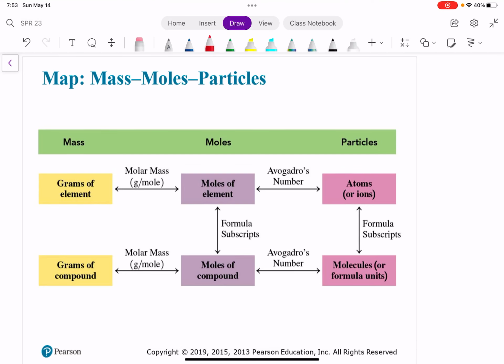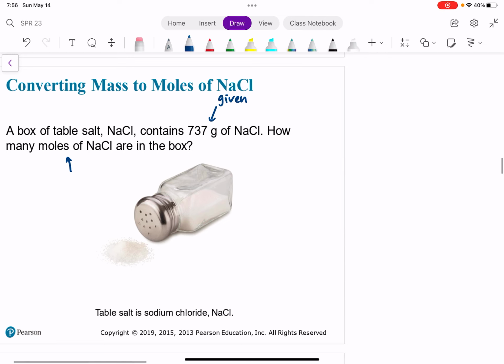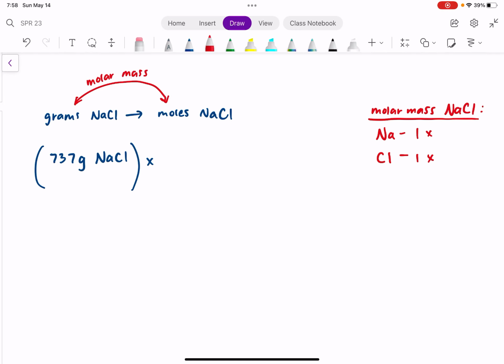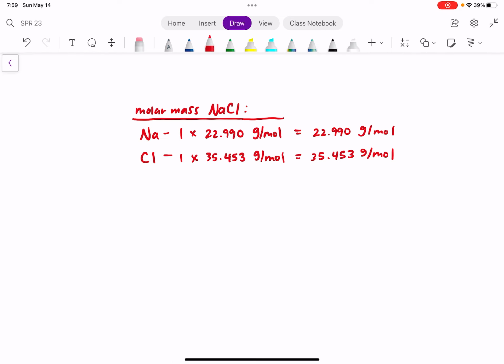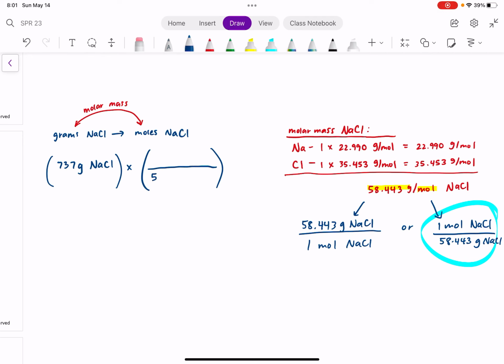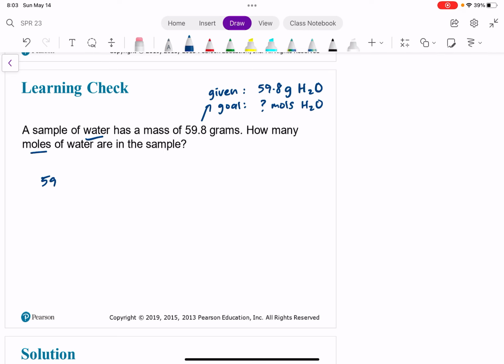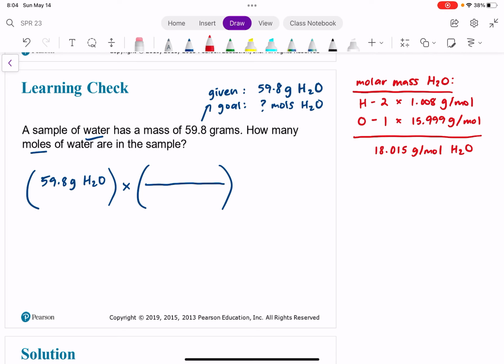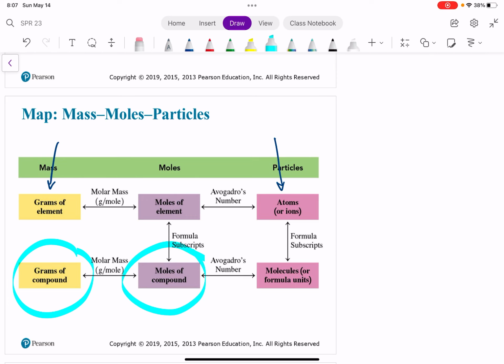Calculations Using Molar Mass 7.6 - CHEM140 SPR23